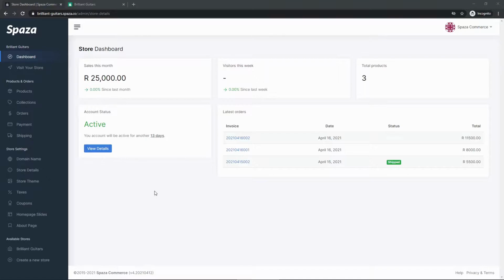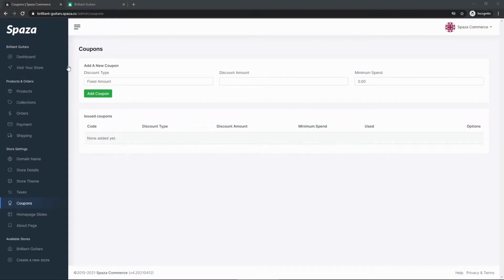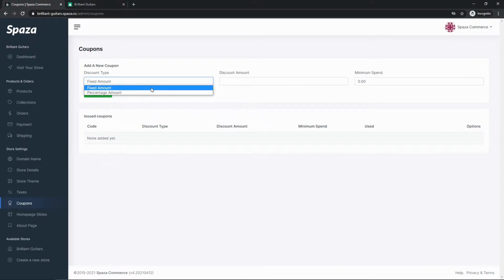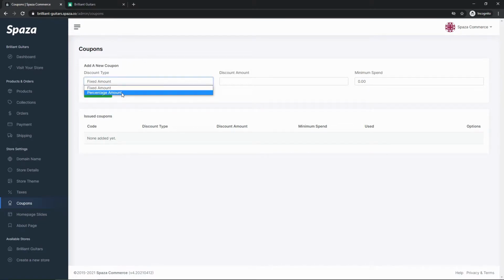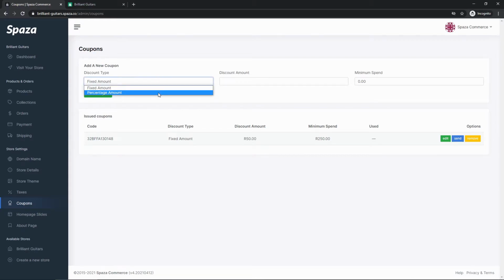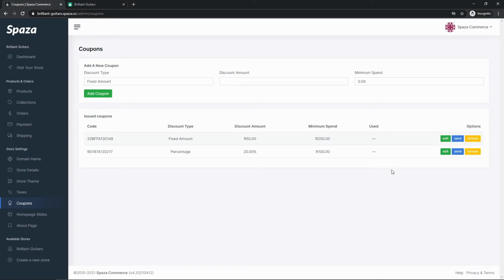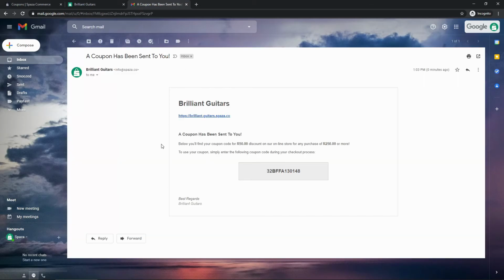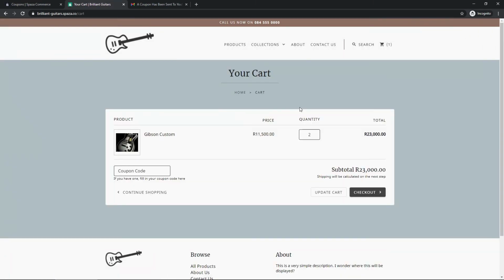Episode 15 - Coupons And Discounts 🛒 Tutorial Series - Spaza Commerce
In this episode, we'll looking into the coupons and discounts section on the Spaza Commerce platform. You'll learn how to create coupons for your customers, how to issue them based around different spending rules, and finally how your customers use the coupons that are issued to them.